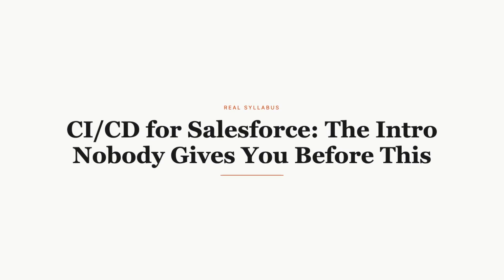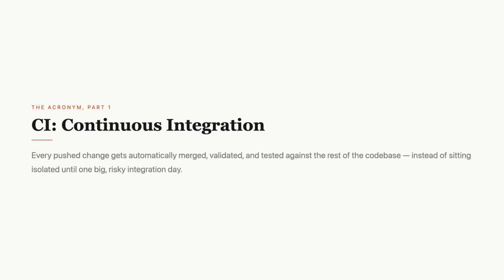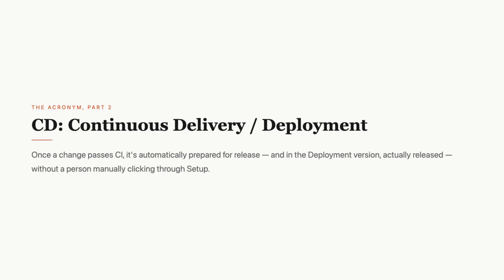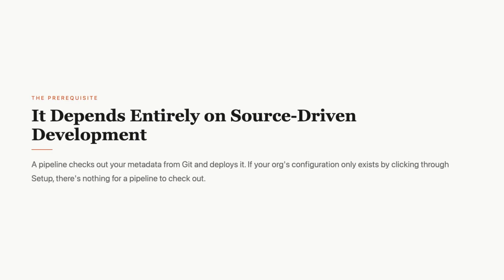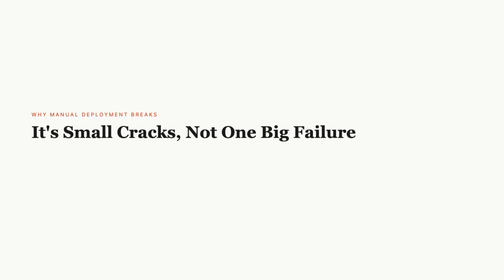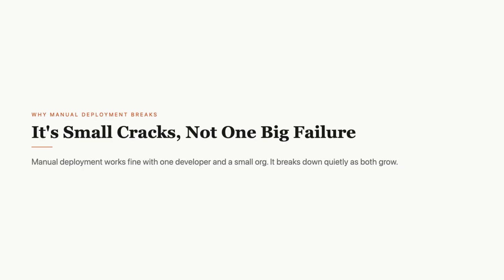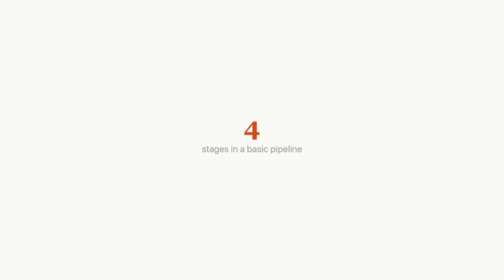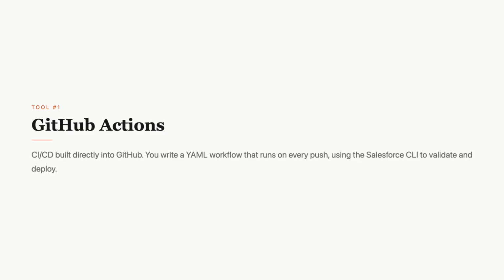CI/CD for Salesforce: The Intro Nobody Explains Before Session 90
You already know scratch orgs and source tracking — here's what happens when a machine does that work for you, automatically, every time someone pushes code.

This one covers what CI/CD actually stands for, why it only works once your metadata lives in Git, why manual deployment falls apart as teams grow, a conceptual look at GitHub Actions, CircleCI, Copado, and Gearset, and the four stages — lint, validate, deploy, test — that almost every Salesforce pipeline follows.

If you've been wondering how "source-driven development" turns into an actual automated pipeline, this is the missing link.